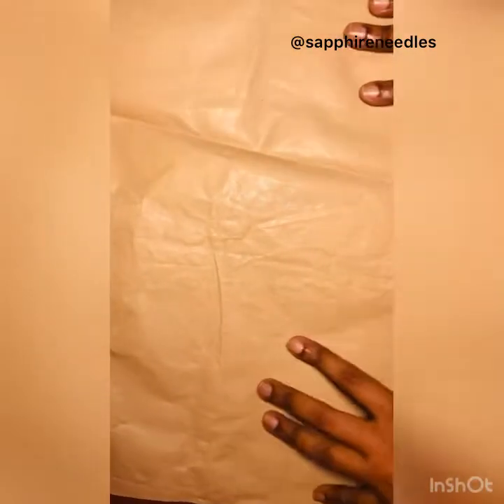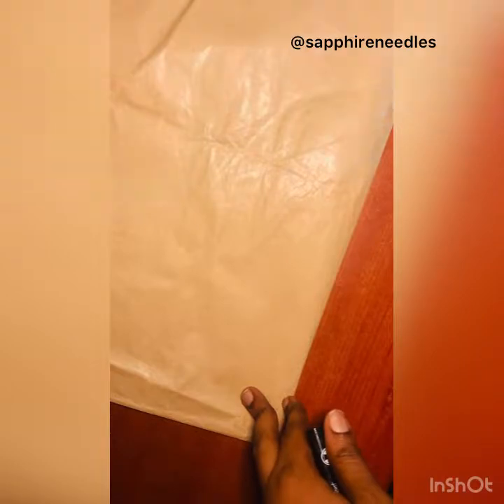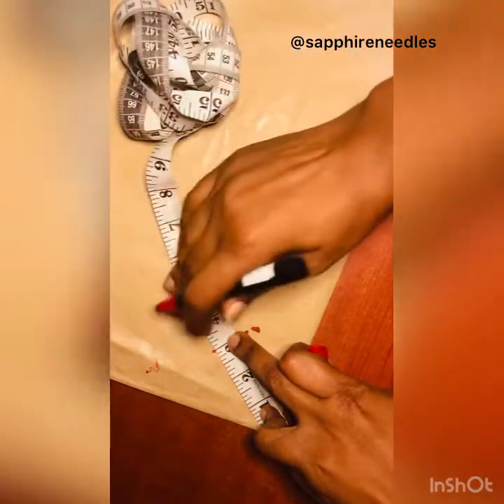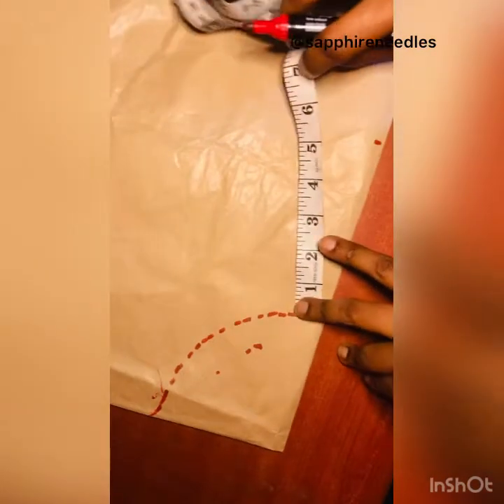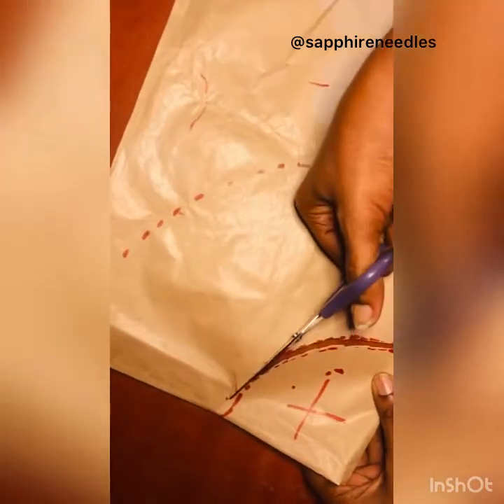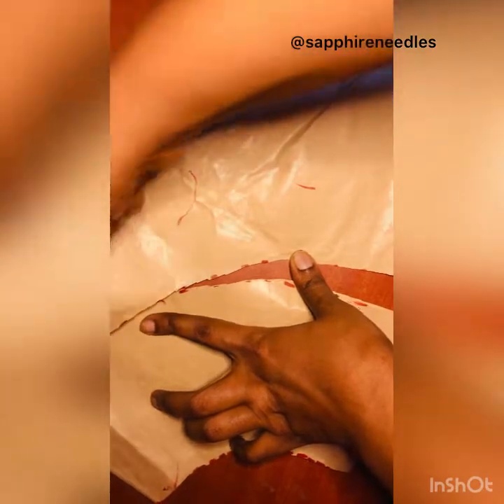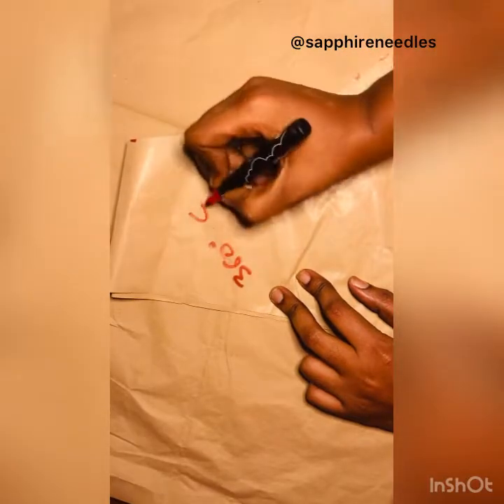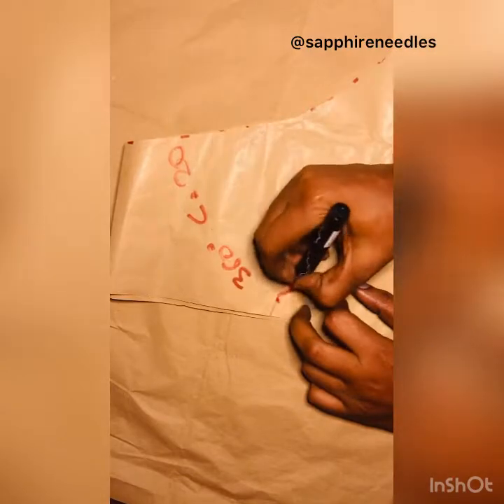How To Make A 360 and 720 Degree Peplum/Flare